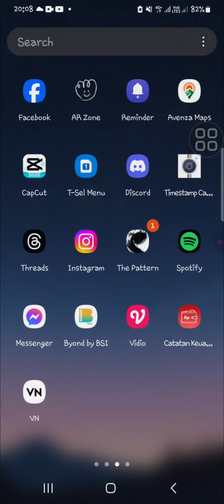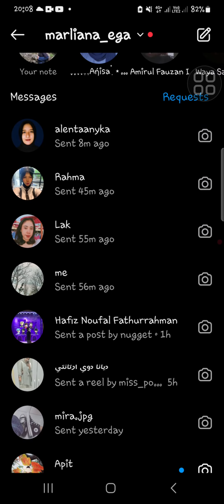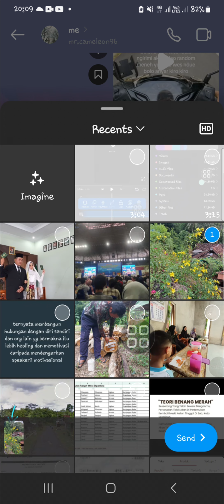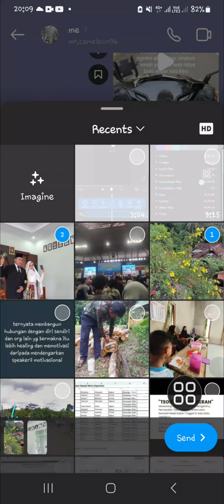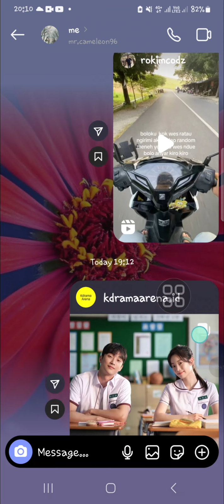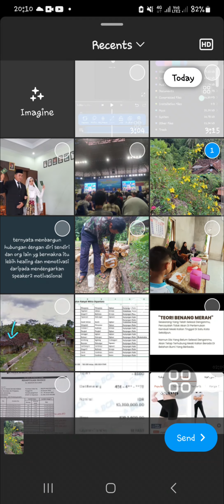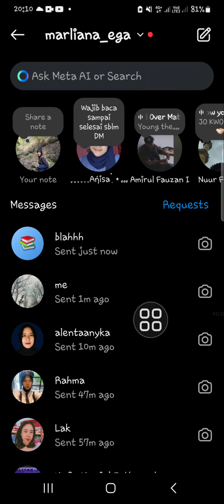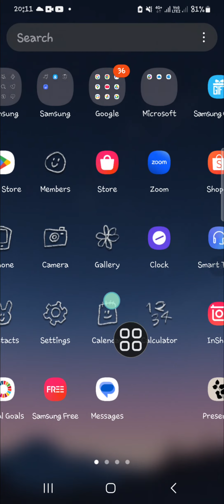How to Send HD Quality Pictures on Instagram? Set the Picture to HD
Tired of blurry or low-quality images on Instagram? 😩 In this tutorial, I’ll show you how to send HD-quality pictures on Instagram by adjusting your settings to upload in high resolution. Learn the simple steps to ensure your photos stay sharp and clear when sharing them in DMs or posts. This method works on the latest Instagram update, so you can send pictures without losing quality!